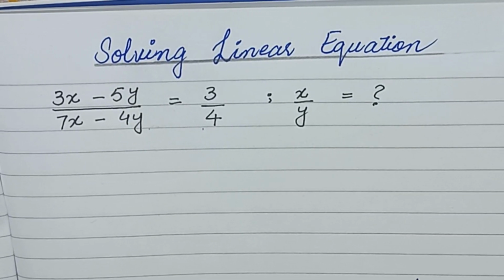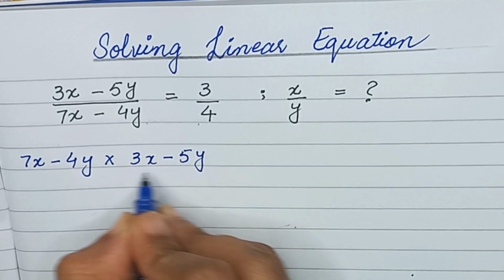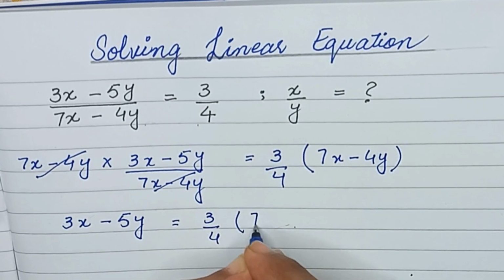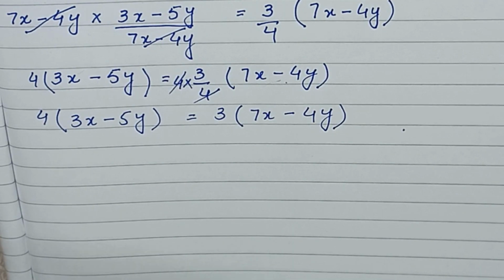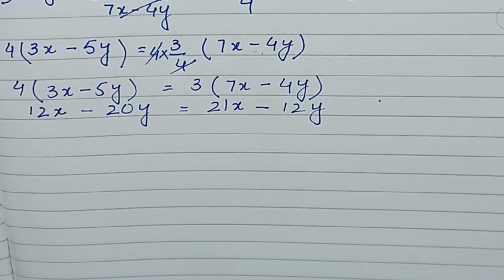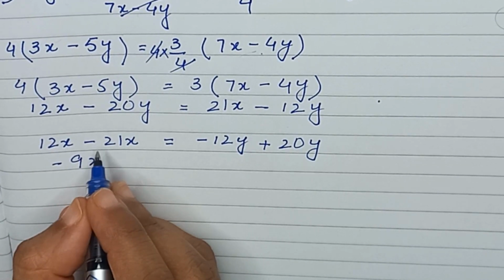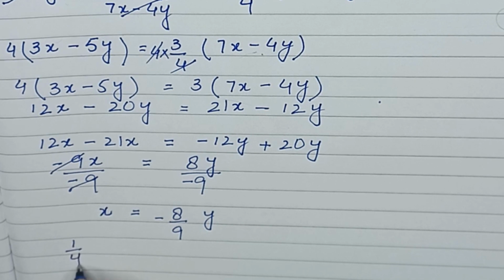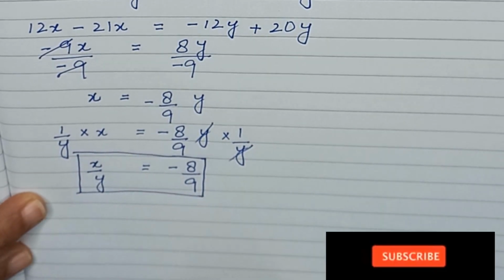Solving Linear Equation || x/y = ?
Hello friends!
Hope so u are fine.
Today I m going to solve linear equation.